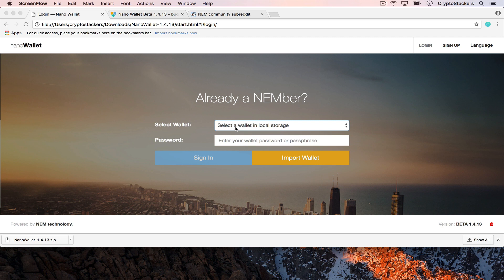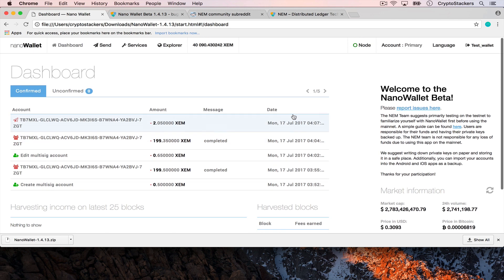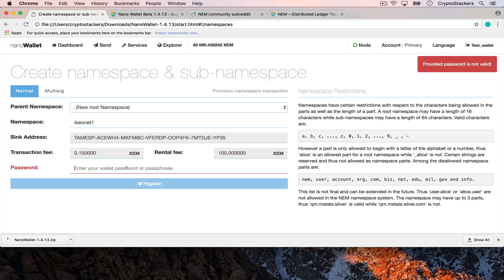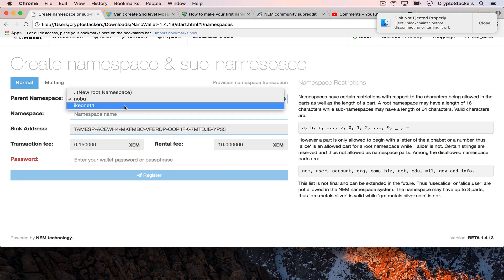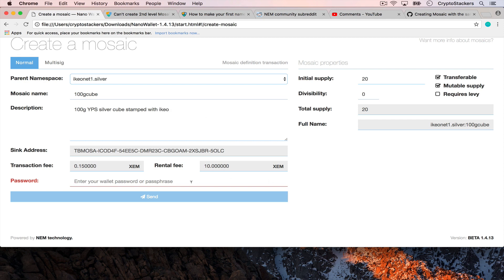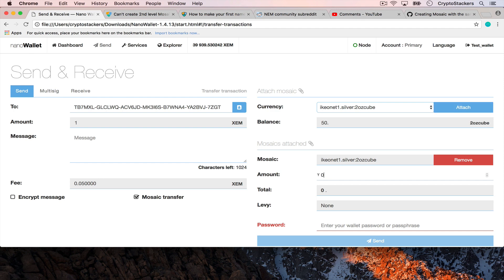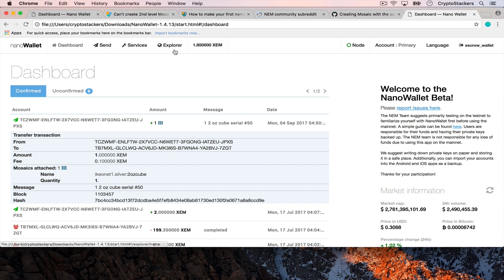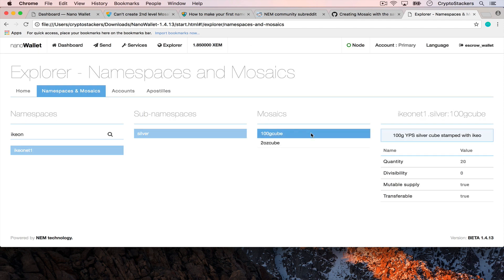NEM|XEM How to Create Mosaics & Namespaces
How to create a Namespace and Mosaic with Nem NanoWallet 1.4.13. I also show you how to transfer mosaics to another wallet.

I goofed and reshot my video after I was corrected by some folks over at the nem forum.